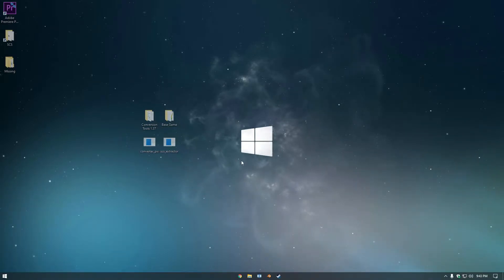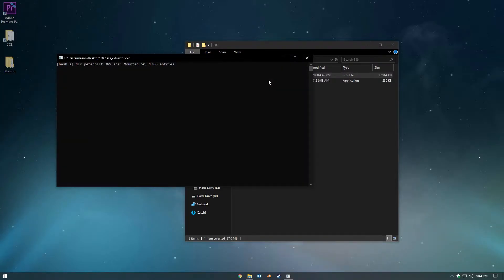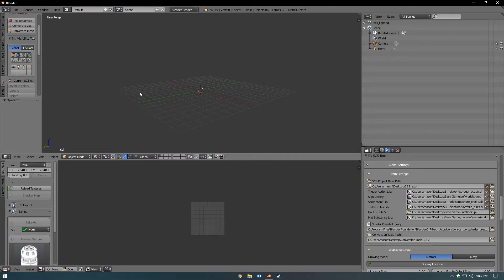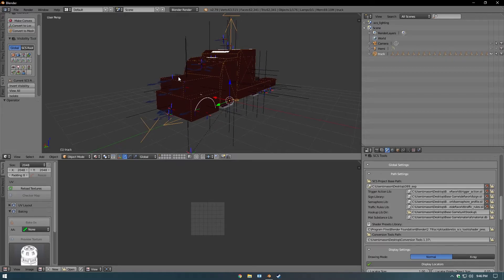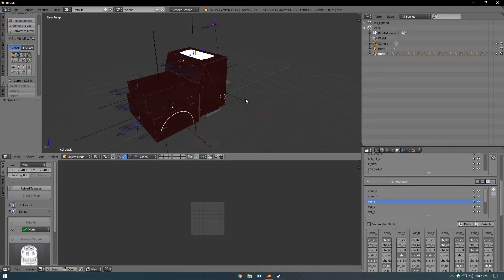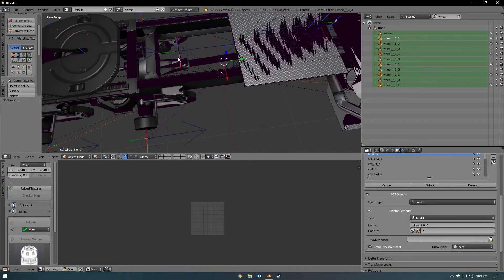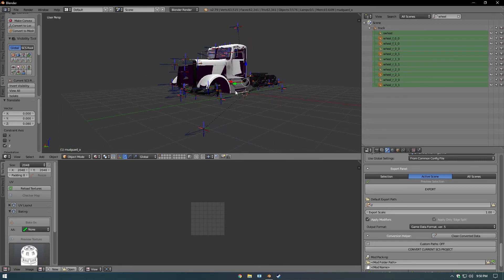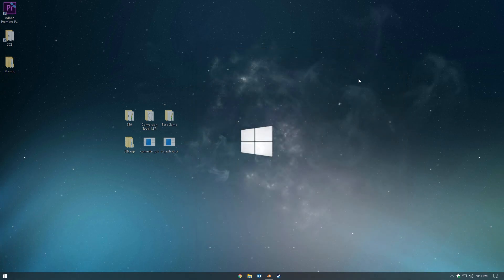🚛🚛Blender ATS/ETS2 Importing and Exporting🚛🚛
Decided to put together this video to help anyone getting into ATS/ETS2 modding. Hopefully, you enjoy and look forward to doing more episodes in the future.